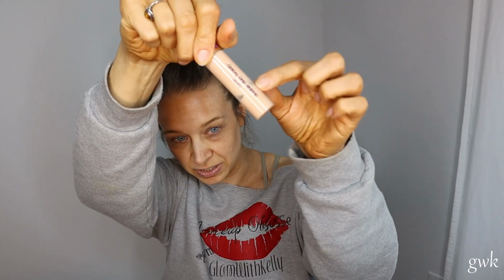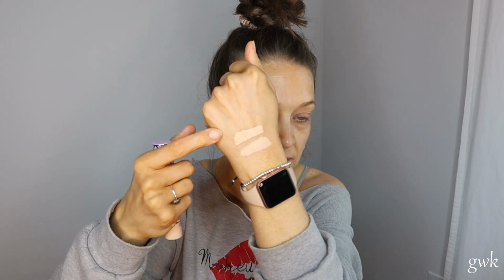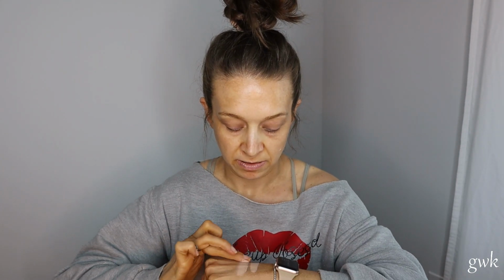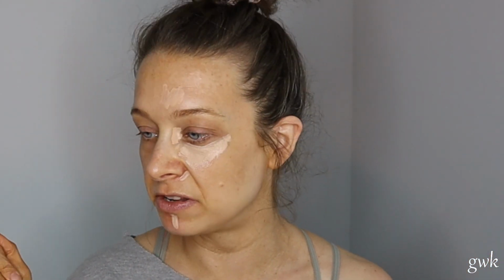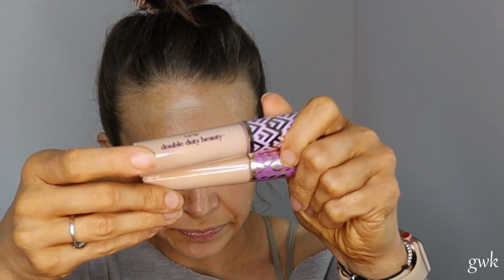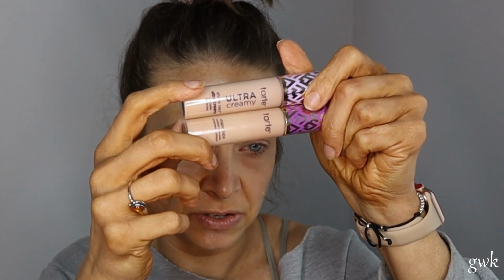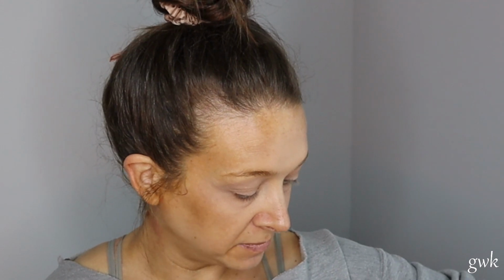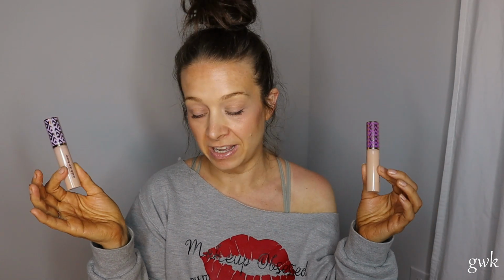TARTE CREAMY SHAPE TAPE CONCEALER HEAD-TO-HEAD W/ORIGINAL SHAPE TAPE- All day wear test | Over 35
I'm so so excited to be trying a new concealer. I really love focusing on one product and really seeing my thoughts. I did do very minimal makeup to see how the concealer wore throughout the day for me. I do have dry to normal skin, am 38, and have fine lines and crinkles around my eye area. I do have a rash on the lower half of my face, please ignore that nothing looks good on it atm. I was really swayed to get this by Tara Lynn's video so go check her out (hint- it's been what she's been looking smashing in)!

I do upload four days a week with bonus videos!!

For reference I do have dry aging skin. I have wrinkles, crinkles, and age spots. My eyes are slightly hooded and are very dry and textured, though my crease is very oily and separates shadows all the time without primer. I also have allergies that cause eye puffiness and bags with discoloration. Some common shades of foundation that I use are (I am currently self tanning) are Dose Of Colors- Meet Your Hue Foundation (120 Light/Medium), L'Oreal Paris- True Match Lumi Foundation (N4 Neutral), It Cosmetics Bye Bye Foundation (Medium).

Makeup I'm Wearing:

Tarte Shape Tape (Light Medium Sand)
Tarte Shape Tape Ultra Creamy Concealer (Light Medium)
EcoFabulous Blush (Camellia)
Ulta New Heights Mascara

All thoughts and opinions are my own and not influenced by anyone or anything.